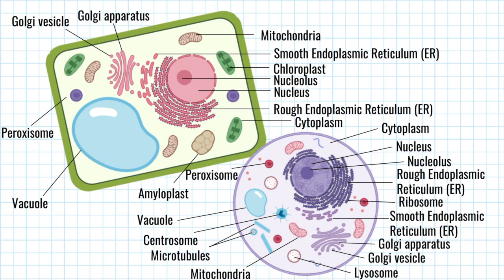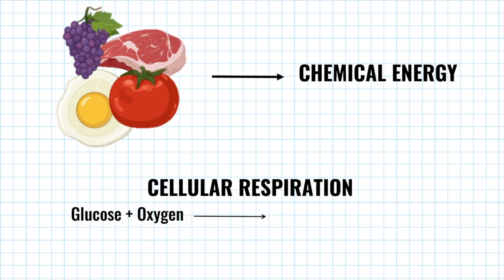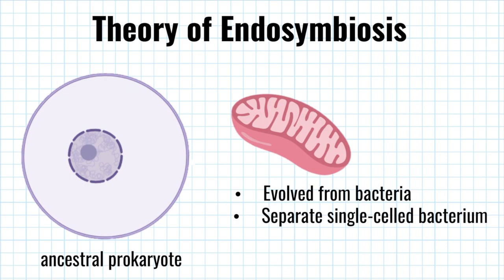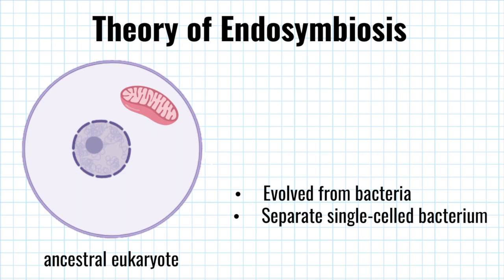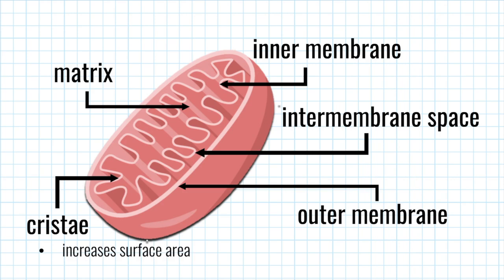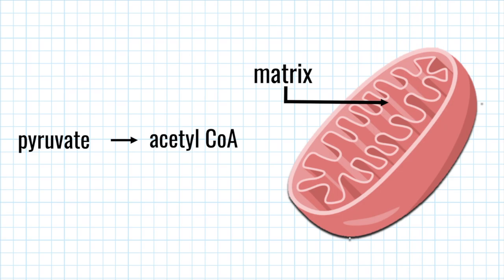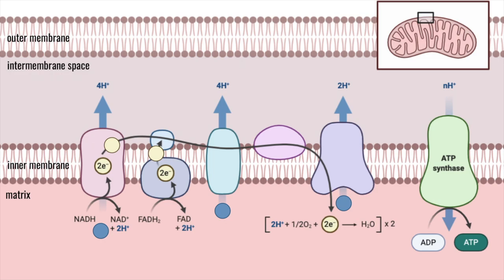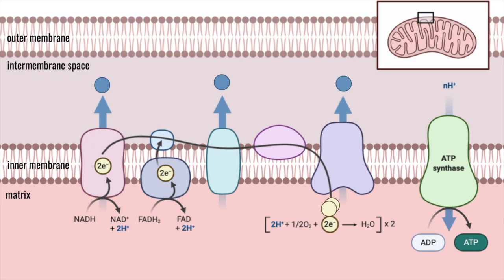Mitochondria & Energy Production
Our bodies run on energy, most of which is provided by tiny organelles called ‘mitochondria’ present inside our cells. These mitochondria are the powerhouses of the human body. They take fat, sugar, and protein from our food and combine it with oxygen, converting it into energy for our cells and tissues, such as brain and muscle. In this video, I provide a brief overview of both the structure of the mitochondria and how they function to generate energy, in the form of ATP.

My name is Bushra, I'm a passionate Canadian undergraduate student at McMaster University and an aspiring biochemist. CellCultured was established as a way for me to make scientific diagrams and videos while creating a free online learning platform and study tool for young science students. I hope my videos can inspire young aspiring scientists to remain curious and make studying more fun!

Join me in learning about some of the most fascinating concepts of biology, biochemistry, molecular biology and microbiology.

Good luck with your learning and remember to keep being challenged by the “edges” of science and reach beyond it.

Created by:
Bushra Haque (ig: @bushrahaquex)